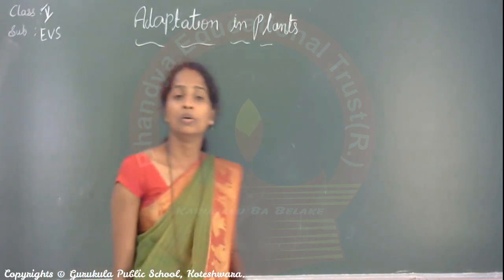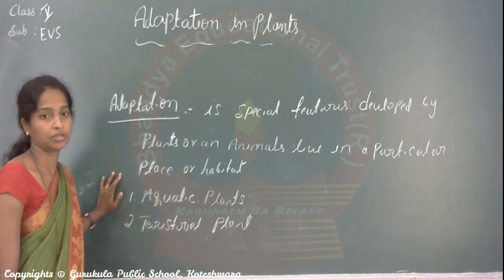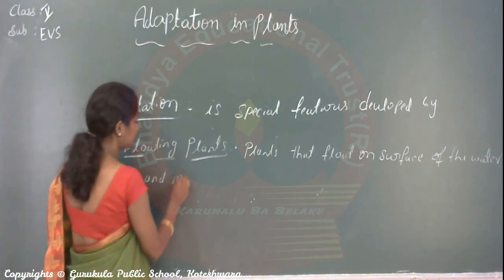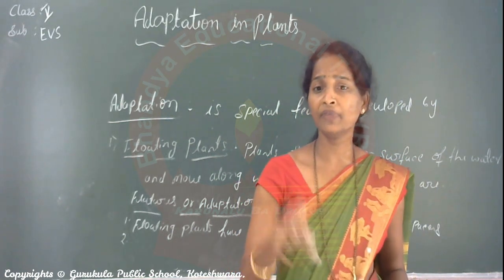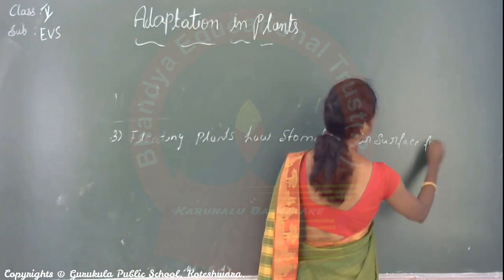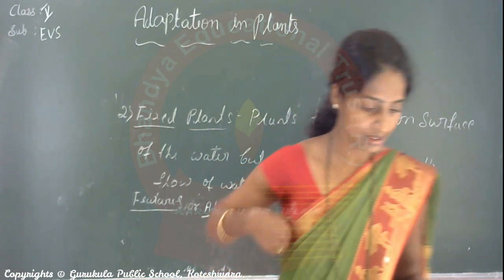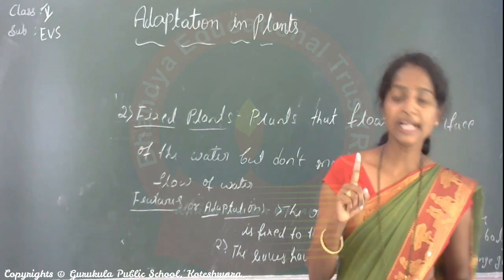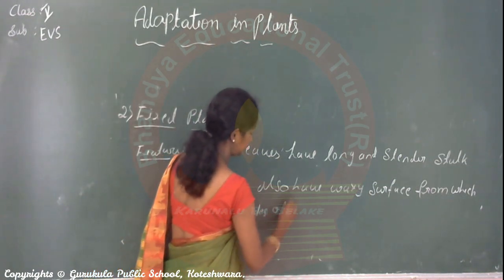Middle Grade V - EVS #13